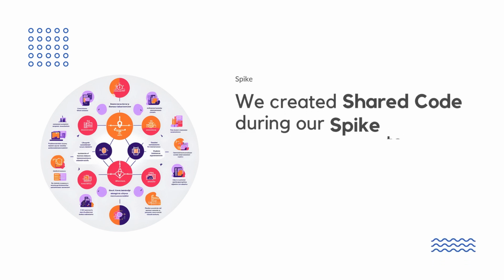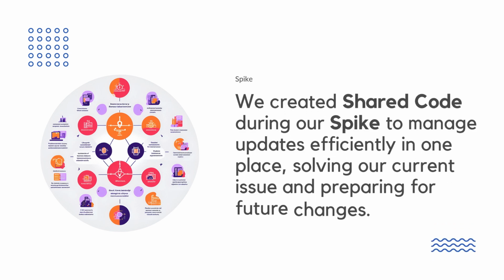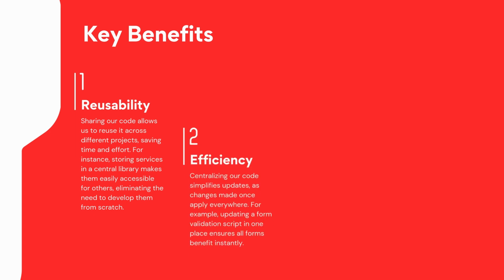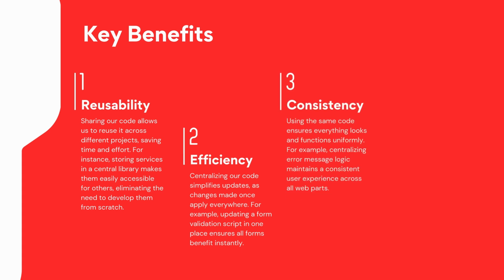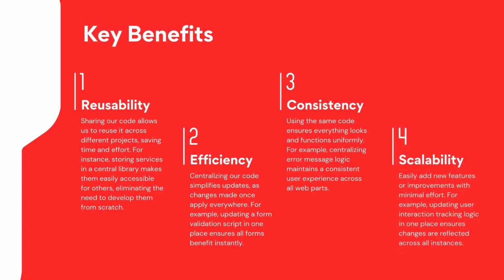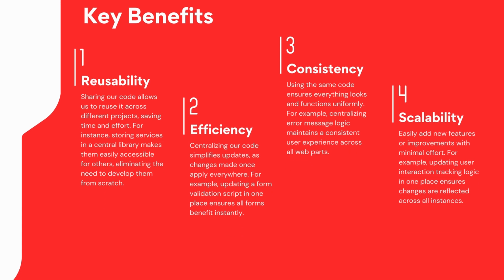Streamlining Code Management with NPM: A Game Changer for Developers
In this video, we discuss a common challenge faced by developers: updating multiple web parts individually. We introduce a solution using NPM (Node Package Manager) to manage shared code, making updates efficient and consistent. Learn how this approach enhances reusability, efficiency, consistency, and scalability in your projects.